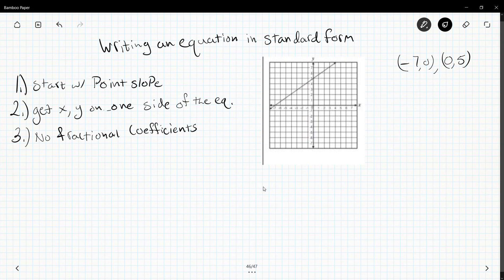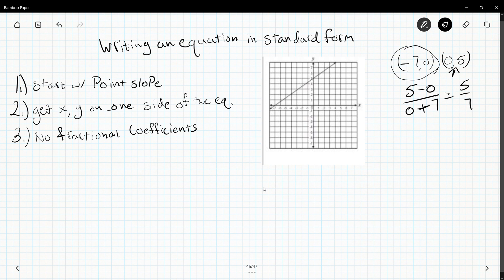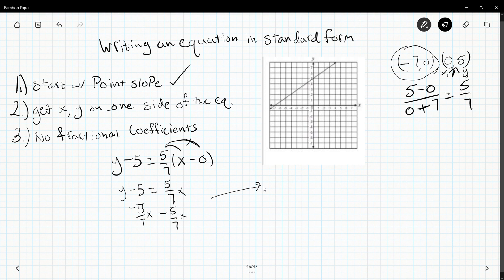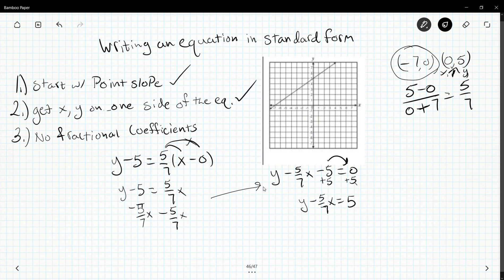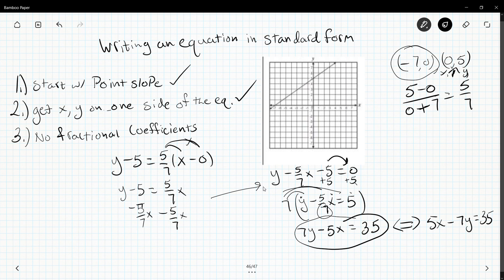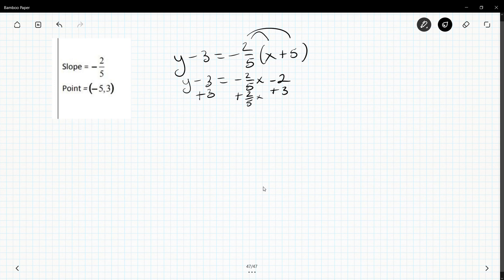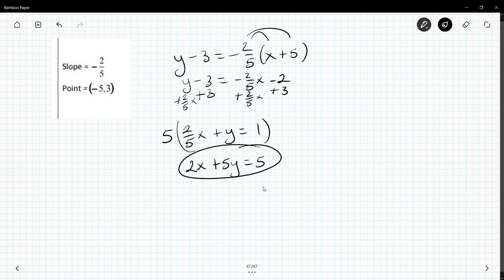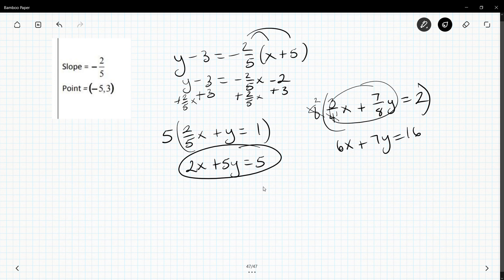7th Grade How to write in standard from